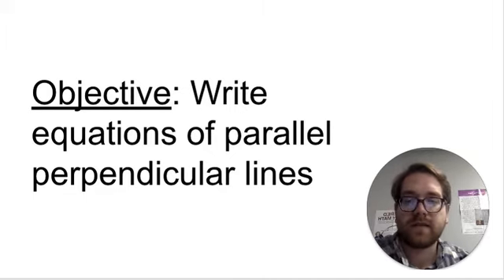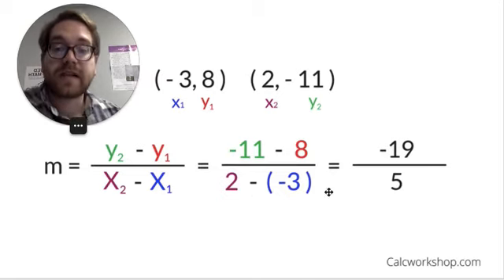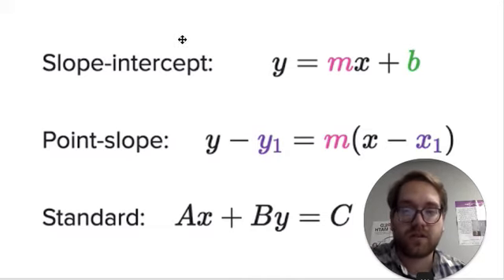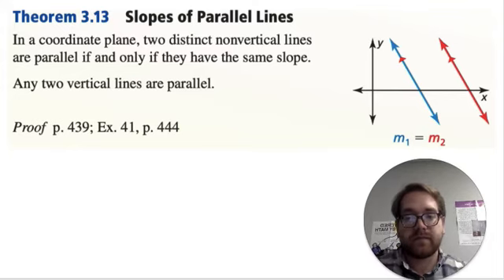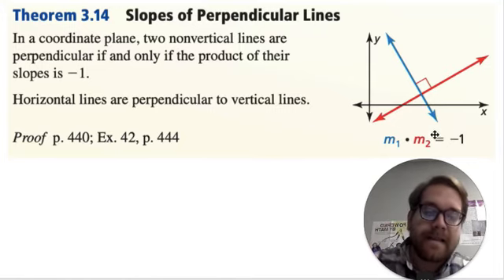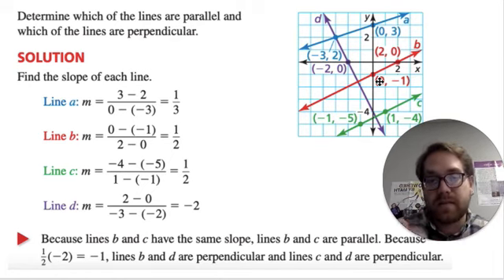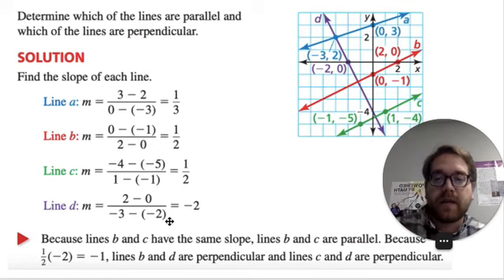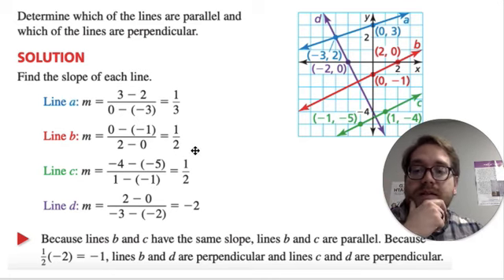Lesson 4.5 Part 1 - Equations of Parallel and Perpendicular Lines